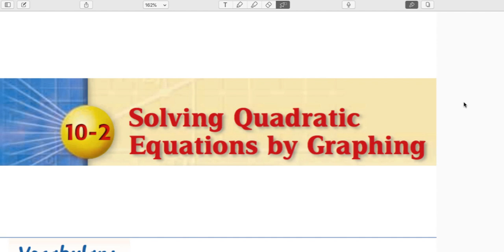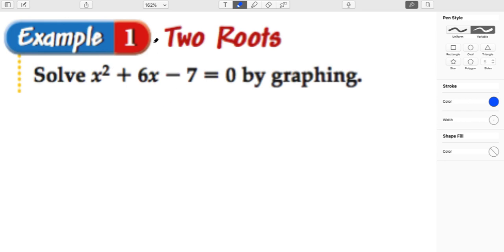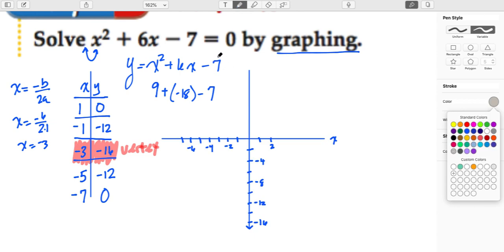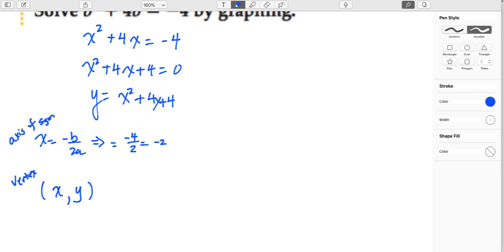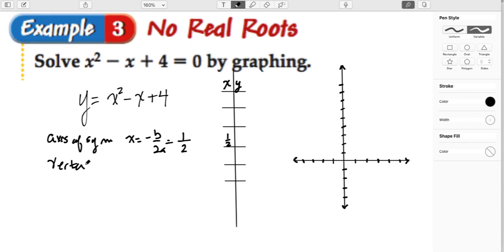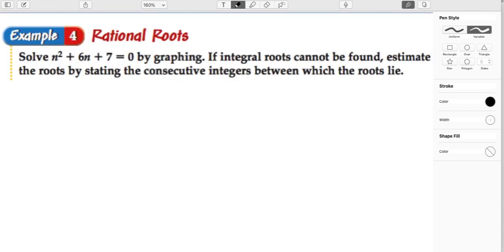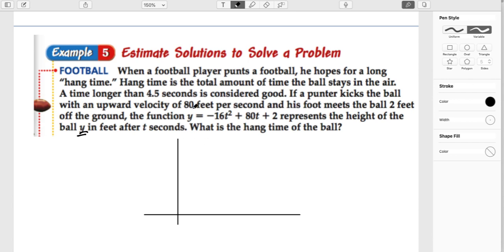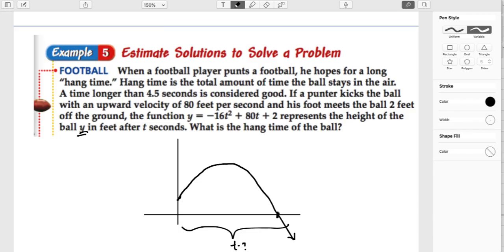A1 10 2